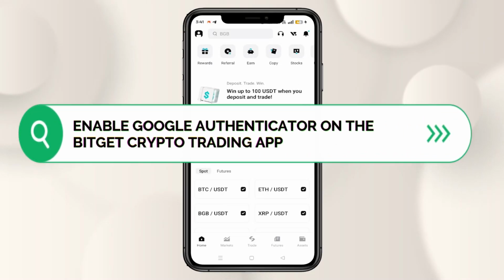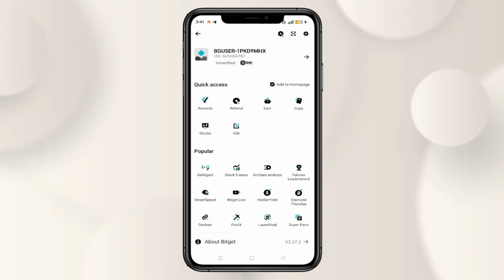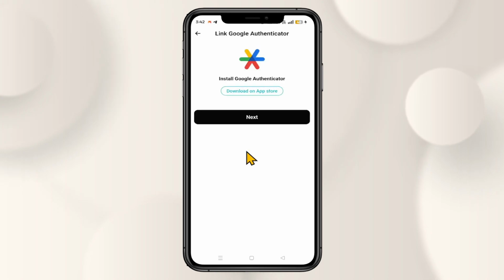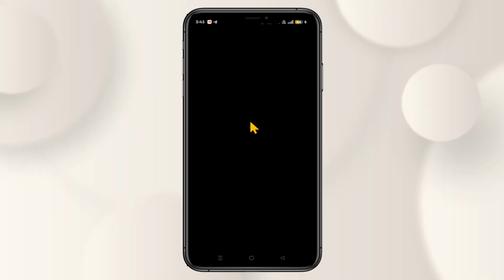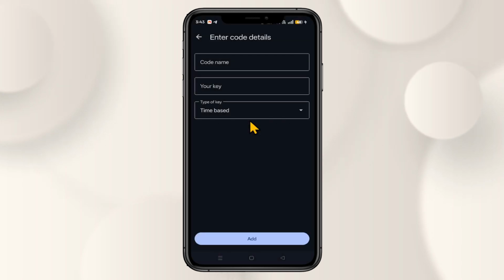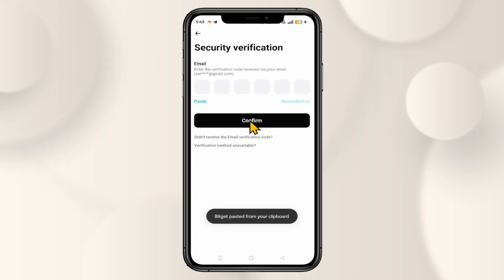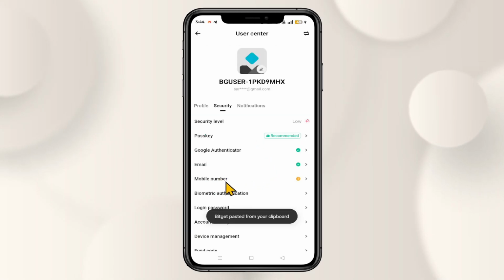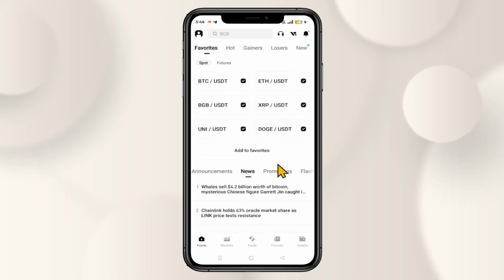Hpw to Enable Google Authenticator on Bitget 2025?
Want to make your Bitget account more secure? In this video, you’ll learn how to enable Google Authenticator on the Bitget crypto trading app step-by-step. Activating 2FA (Two-Factor Authentication) adds an extra layer of protection to your withdrawals, logins, and account settings — keeping your assets safe from unauthorized access.

You’ll also learn how to scan the QR code, back up recovery keys, and verify the setup properly without errors.

📤 Share this with your friends to help them secure their accounts.